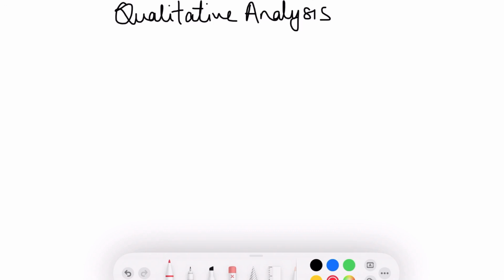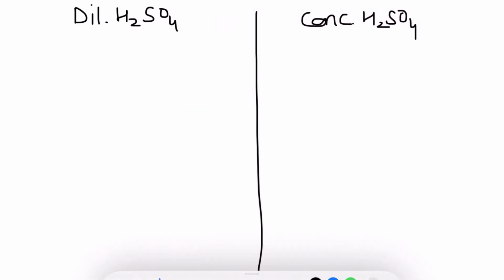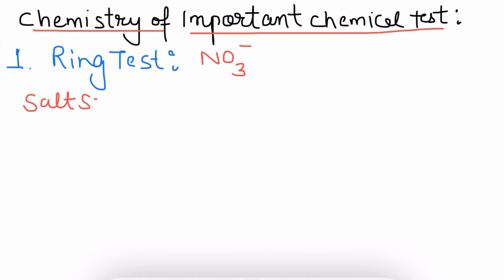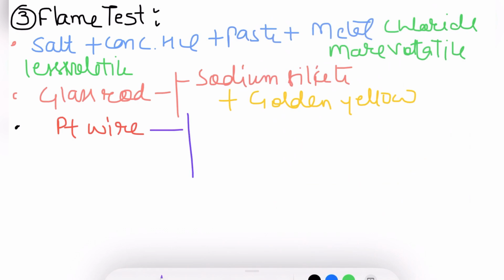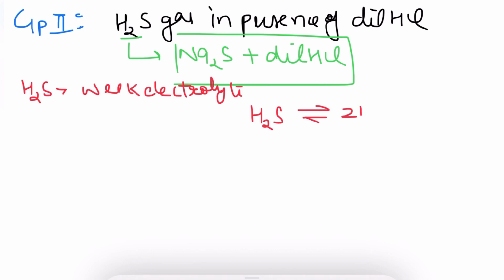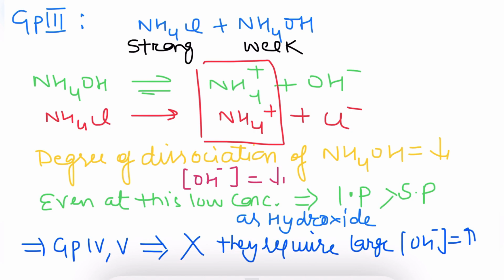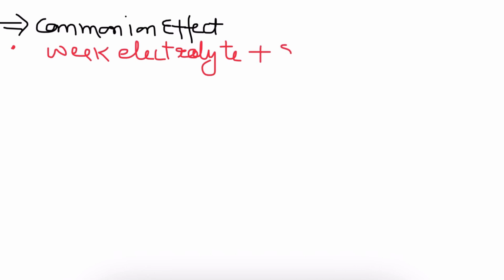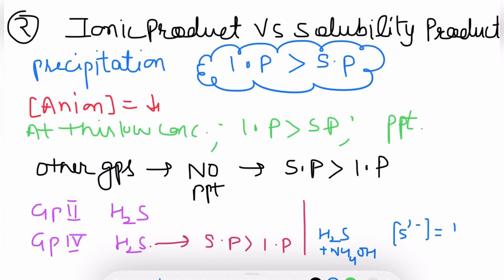Salt Analysis | Part-I | By Anju Mam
Chemistry Made easy by Anju Mam !
Practical chemistry,
CBSE chemistry,
JEE chemistry,
NEET chemistry,
Chemical analysis,
Inorganic chemistry,
Salt identification,
Analytical chemistry,
Chemistry experiments,
Chemistry practicals,
Chemistry lab techniques,
Chemistry tutorial,
Anju Mam chemistry class,
Salt testing methods,
Chemistry education,
Chemistry study tips,
Chemistry exam preparation,
Chemical reactions,
Chemistry lab skills,
Chemistry theory,
Chemistry concepts,
Chemistry syllabus,
Chemical compounds,
Salt formation,
Qualitative analysis,
Quantitative analysis,
Laboratory techniques,
Chemical equilibrium,
Acid-base analysis,
Metal ion analysis,
Organic chemistry,
Inorganic salts,
Chemical equations,
Anju Mam videos,
Chemistry practical skills,
Chemistry experiments at home,
Lab safety in chemistry,
Practical chemistry tips,
Chemistry lab procedures,
Chemistry lab equipment,
Salt analysis techniques,
Anju Mam practicals,
Chemistry revision,
Class 11 practicals,
Class 12 practicals,
Chemistry project,
Experimental chemistry,
Chemistry teacher,
Chemistry lecture,
Chemical testing,
Inorganic analysis,
Chemical testing procedures,
Salt composition,
CBSE chemistry practicals,
JEE chemistry preparation,
NEET chemistry syllabus,
Practical chemistry experiments,
Class 11 chemical analysis,
Class 12 chemical experiments,
Chemical identification techniques,
Anju Mam chemistry lectures,
Chemical analysis methods,
Practical chemistry tips and tricks,
Inorganic chemistry basics,
Qualitative chemical analysis,
Anju Mam educational videos,
Inorganic chemistry experiments,
Anju Mam chemistry series,
Chemical testing in the lab,
Inorganic chemistry principles,
Anju Mam class 11 chemistry,
Anju Mam class 12 chemistry,
Inorganic chemistry tutorials,
Salt analysis lab,
Chemistry practical techniques,
Anju Mam practical classes,
Salt analysis procedure,
Chemistry lab demonstrations,
Anju Mam chemistry tips,
Chemistry practical skills development,
Chemical analysis tools,
Inorganic chemistry concepts,
Salt identification methods,
Analytical chemistry basics,
Chemistry practical exam,
Inorganic salts identification,
Chemistry lab safety tips,
Anju Mam chemistry lessons,
Inorganic chemistry experiments at home,
Chemical reactions in the lab,
Anju Mam chemistry guidelines,
Salt analysis inorganic chemistry,
Chemical testing techniques,
Anju Mam chemistry insights,
Salt analysis lab setup,
Inorganic chemistry theory,
Analytical chemistry principles,
Class 11 chemistry lab,
Class 12 chemistry lab,
Anju Mam chemistry practical tips,
Salt analysis apparatus,
Salt analysis demonstration,
Anju Mam chemistry exam tips,
Practical chemistry experiments for students,
Chemical analysis practicals,
Inorganic chemistry tutorial videos,
Chemistry lab safety guidelines,
Salt identification in the lab,
Inorganic chemistry revision,
Anju Mam chemistry tricks,
Salt analysis techniques demonstration,
Analytical chemistry experiments,
Practical chemistry class by Anju Mam,
Inorganic salts testing,
Chemistry lab essentials,
Anju Mam chemistry study material,
Salt analysis for beginners,
Chemical analysis equipment,
Inorganic chemistry practicals,
Salt analysis for class 11,
Practical chemistry for class 12,
Anju Mam chemistry practical guide,
Salt analysis step by step,
Inorganic chemistry experiment guide,
Chemical testing procedures for students,
Anju Mam chemistry learning,
Inorganic salts analysis,
Anju Mam chemistry knowledge,
Salt analysis techniques for exams,
Practical chemistry lab setup,
Inorganic chemistry study tips,
Anju Mam chemistry success tips,
Salt analysis for competitive exams,
Analytical chemistry practical guide,
Chemistry lab safety measures,
Anju Mam chemistry success stories,
Salt identification tricks,
Inorganic chemistry lab techniques,
Anju Mam chemistry exam strategies,
Salt analysis lab precautions,
Practical chemistry safety guidelines,
Inorganic chemistry practical exams,
Salt identification quiz,
Analytical chemistry lab tips,
Chemistry practical exams preparation,
Inorganic salts identification quiz,
Anju Mam chemistry practical insights,
Salt analysis common mistakes,
Practical chemistry common errors,
Anju Mam chemistry practice sessions,
Inorganic chemistry lab setup at home,
Analytical chemistry experiments for students,
Salt analysis tutorial,
Inorganic chemistry practicals demonstration,
Anju Mam chemistry demonstration,